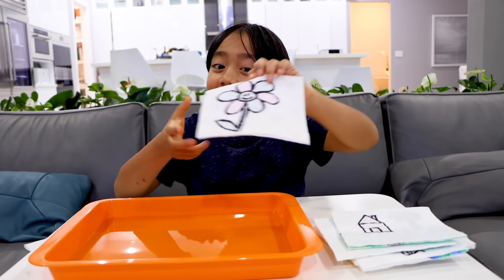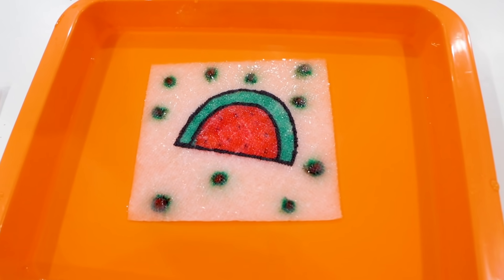Paper Towel Magic Trick Easy DIY Science Experiments for kids!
Paper Towel Magic Trick Easy DIY Science Experiments for kids! Have fun learning how to make fun kids art with Ryan's World!!